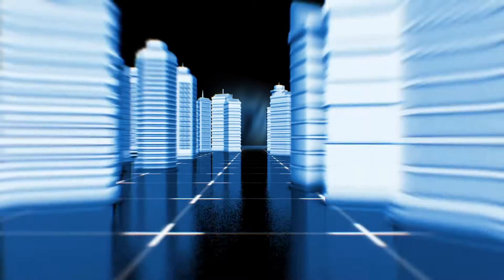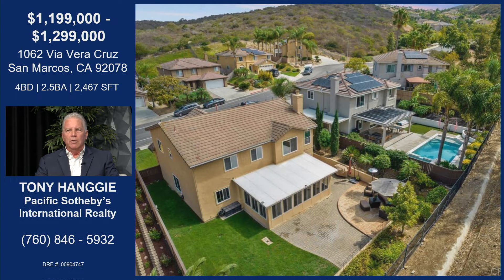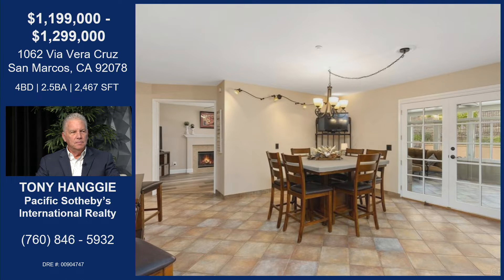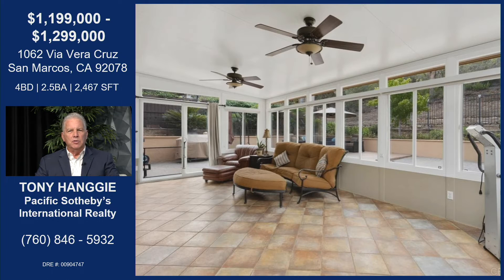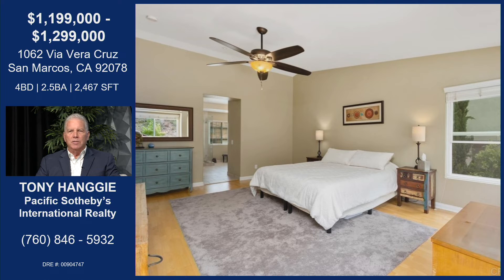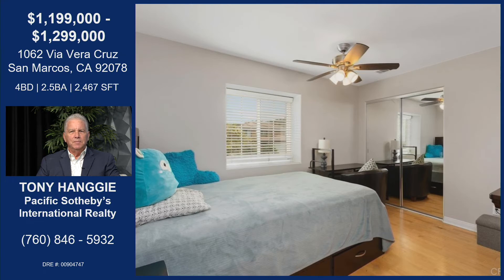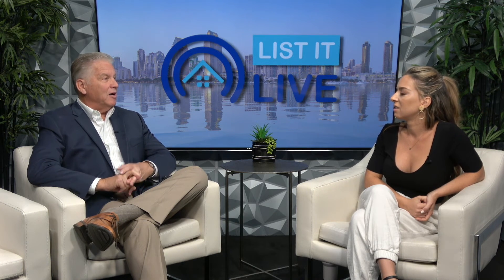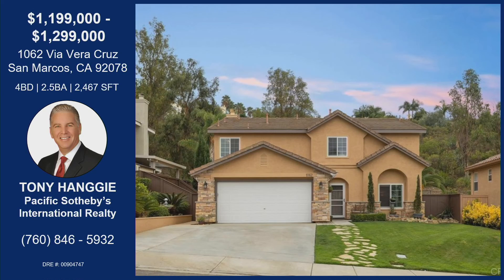1062 Via Vera Cruz San Marcos, CA 92078 with Tony Hanggie